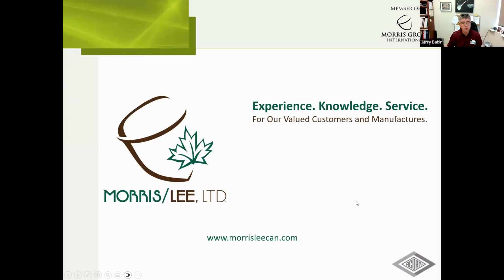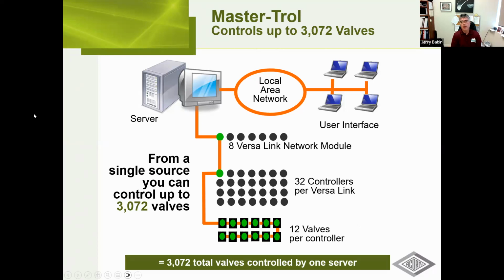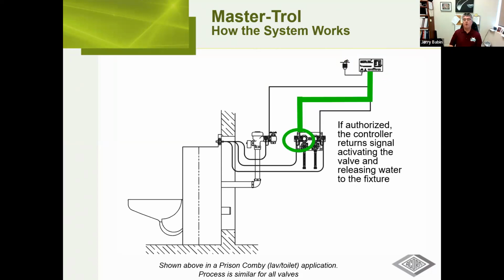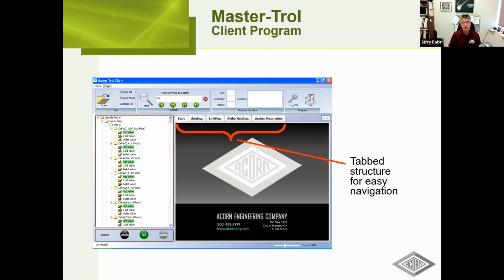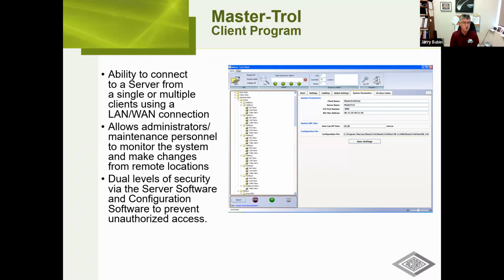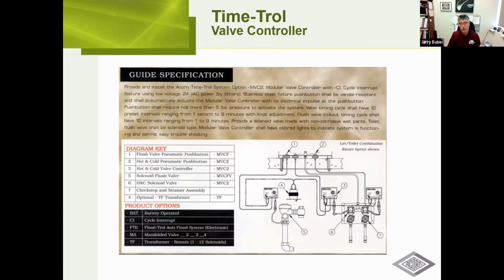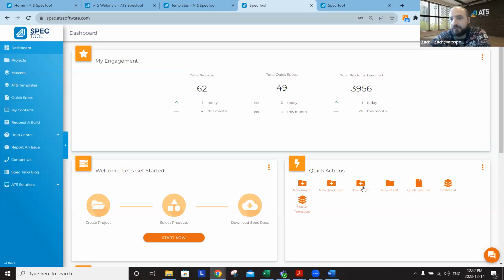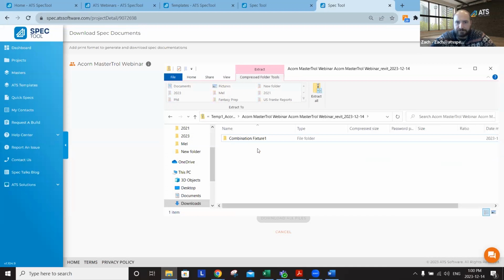Electronic Water Conservation & Management with Acorn Master-Trol